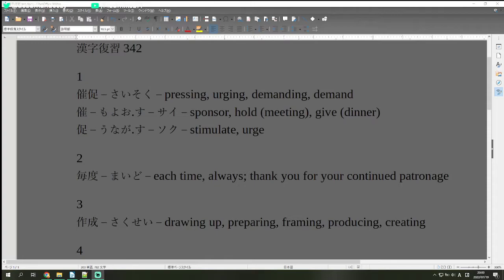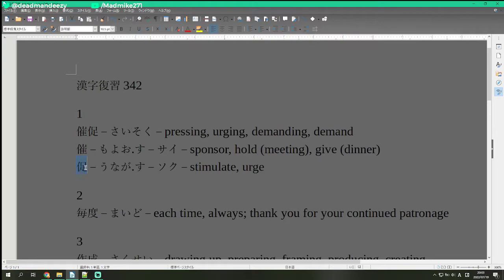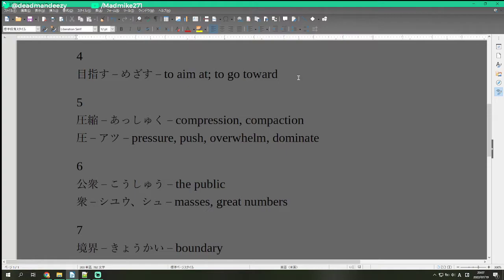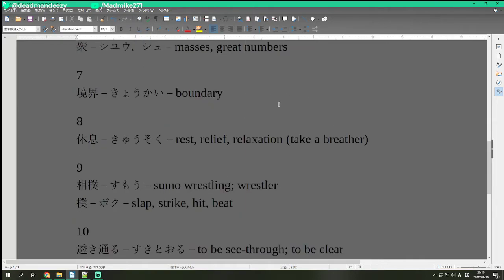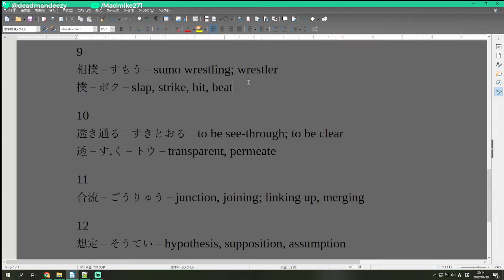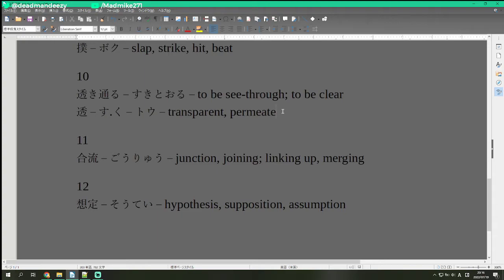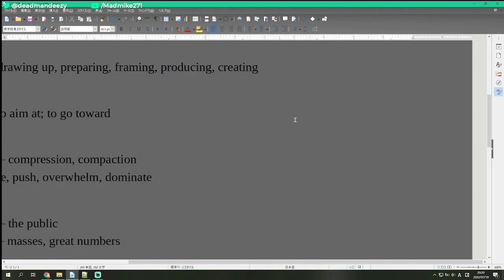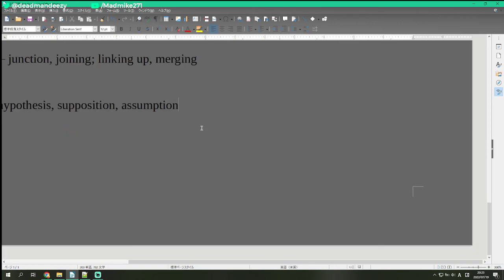Japanese JLPT N2 Study List Day 342